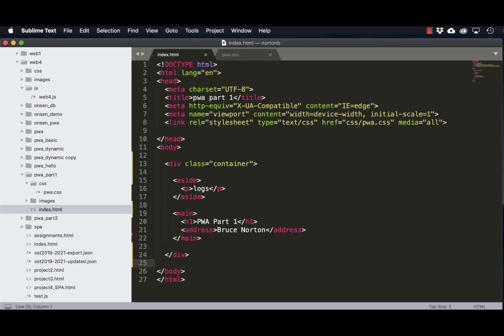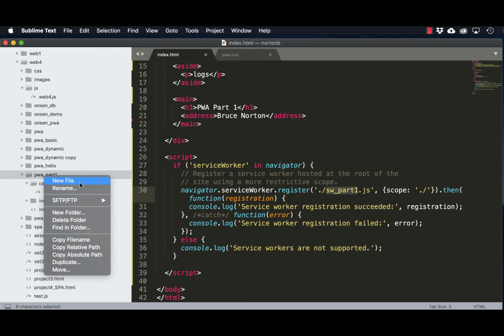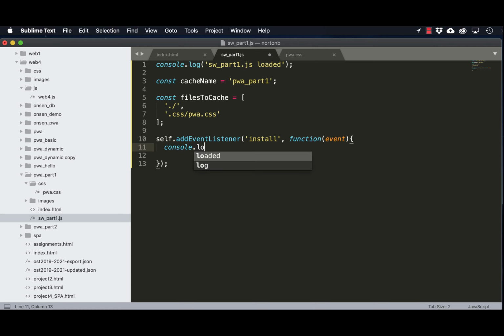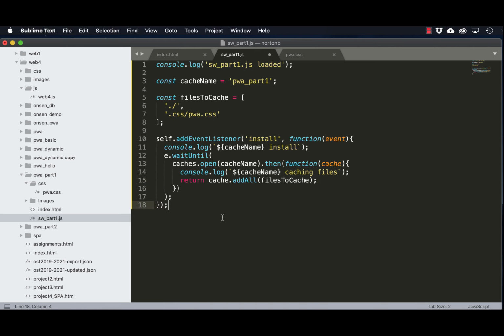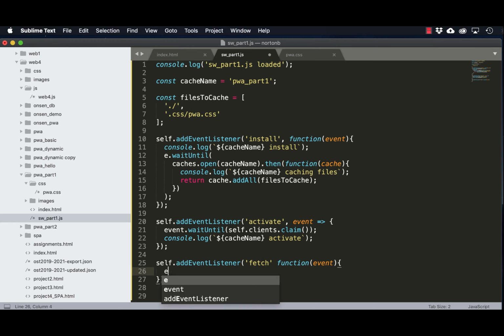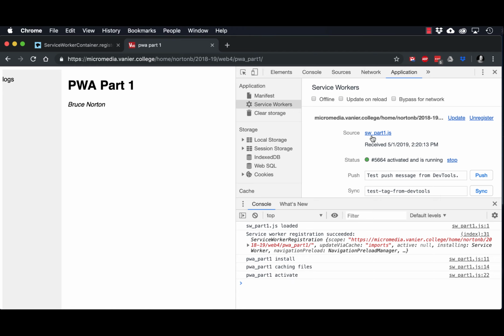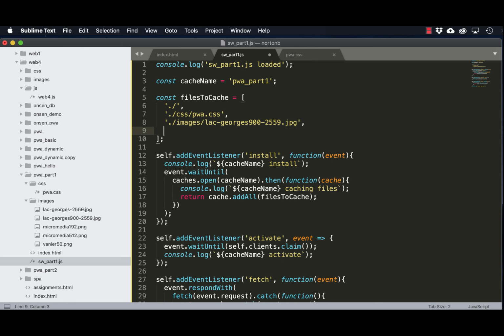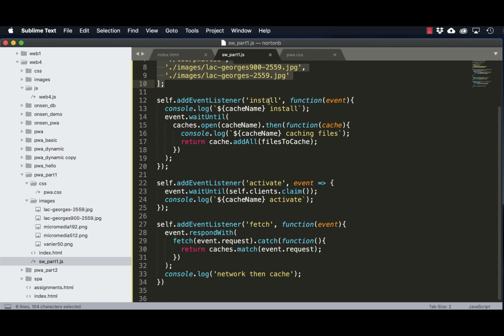PWA part 1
create a progressive web app (PWA)